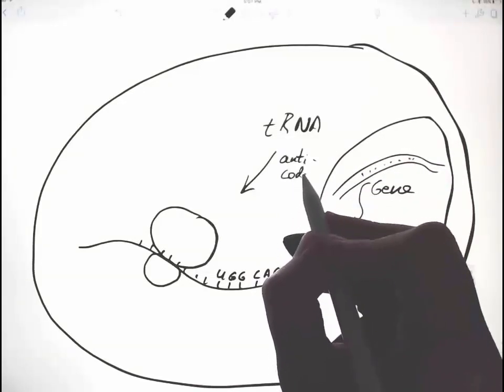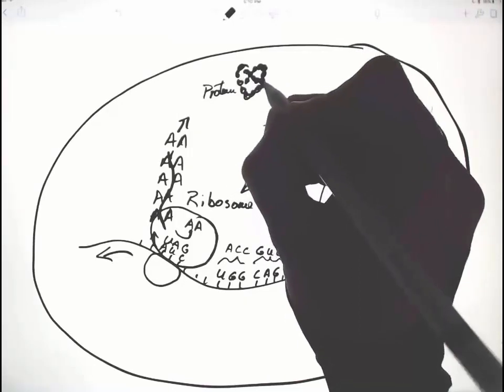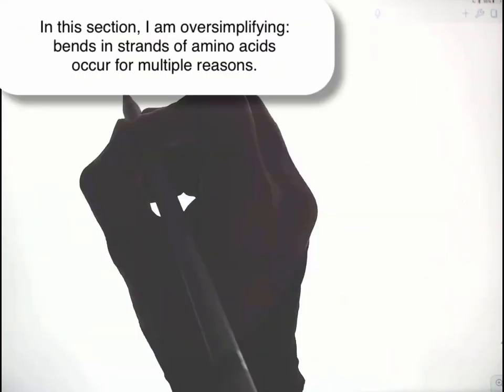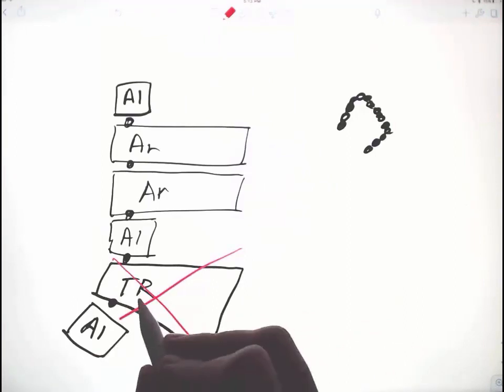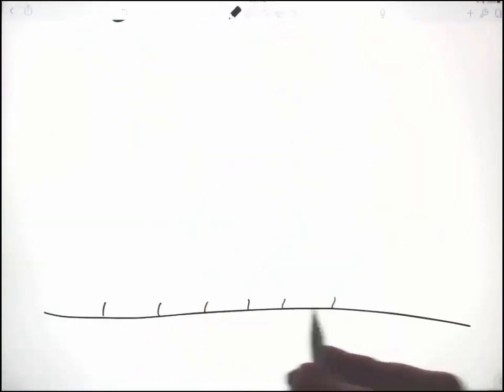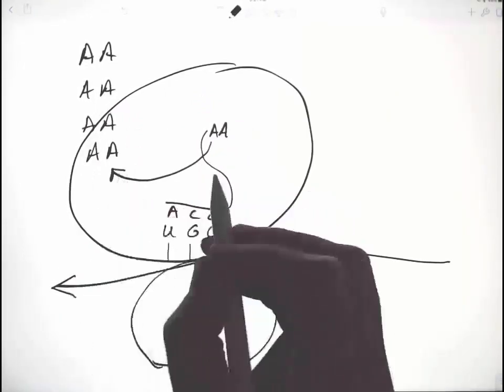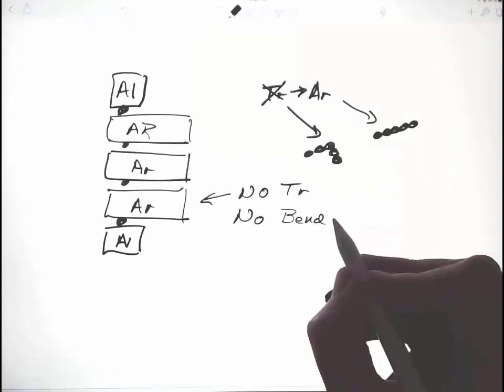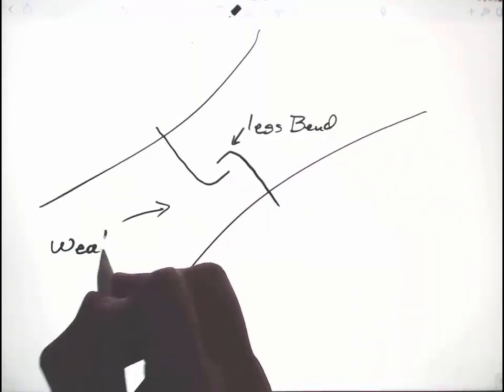Gene Translation 10 20 2018